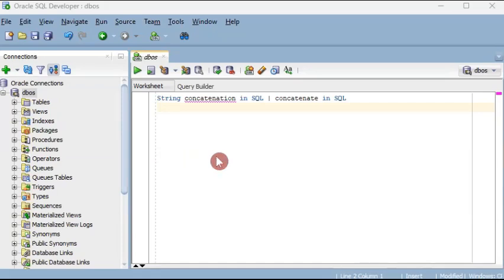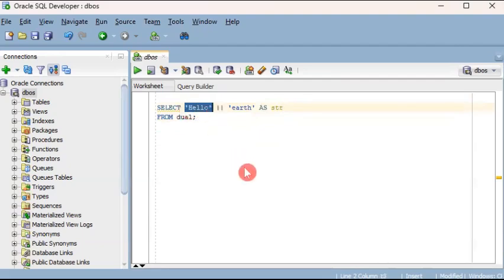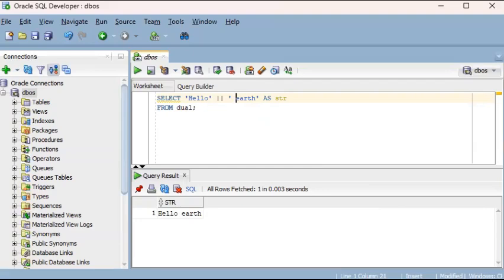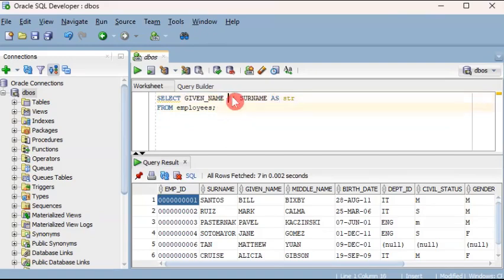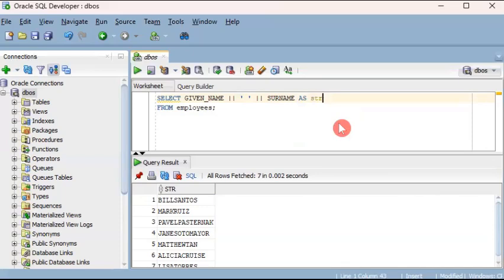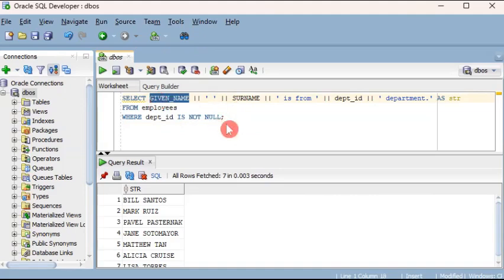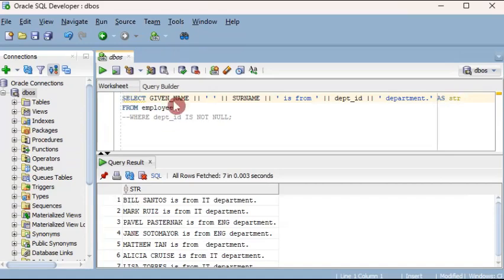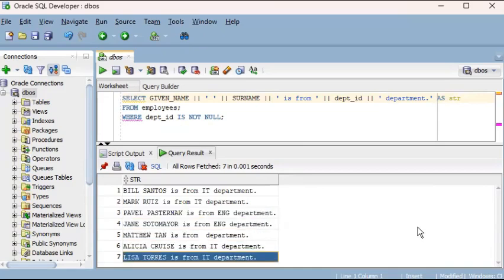String concatenation in SQL | concatenate in SQL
This video is in the playlist called "Handling Strings in SQL", and here we'll first learn how to concatenate STRINGS in SQL.